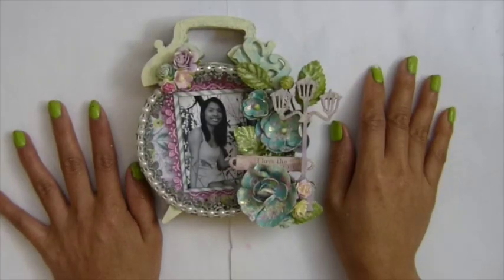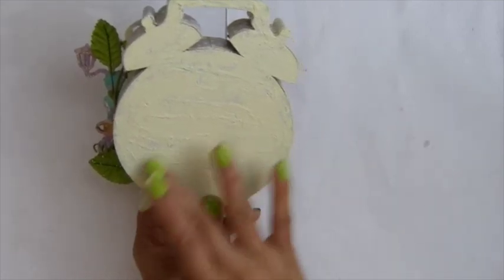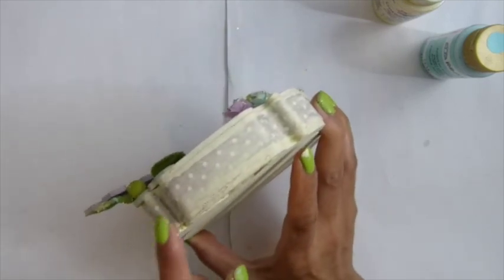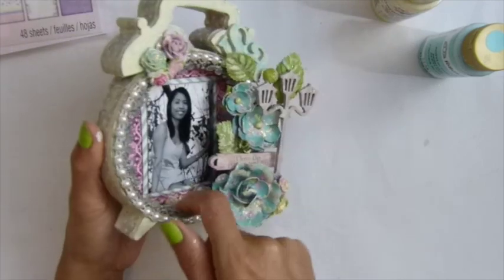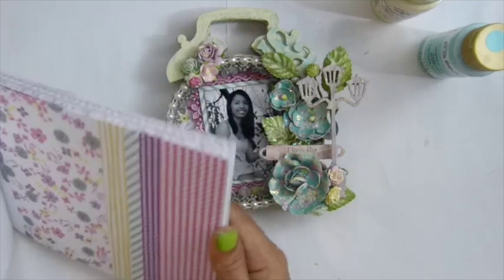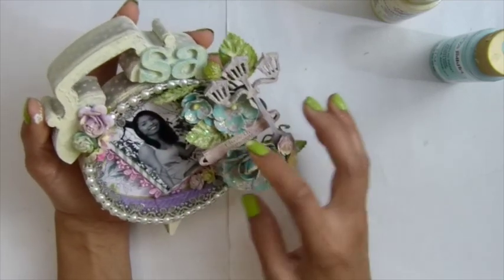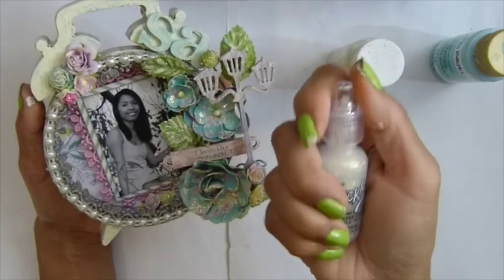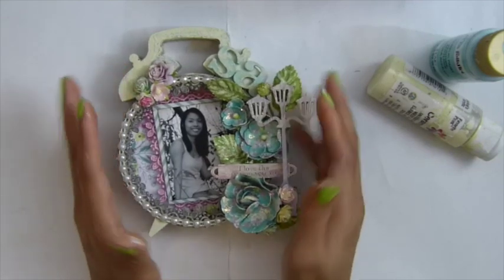Altered wood alarm clock finished project